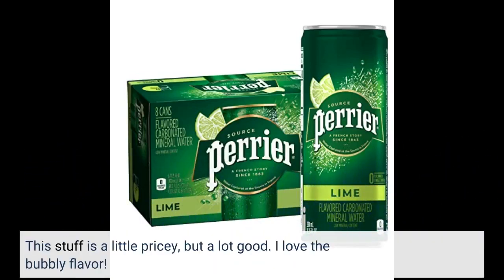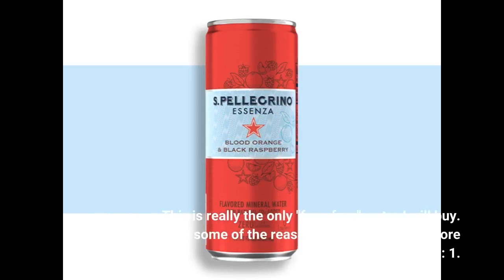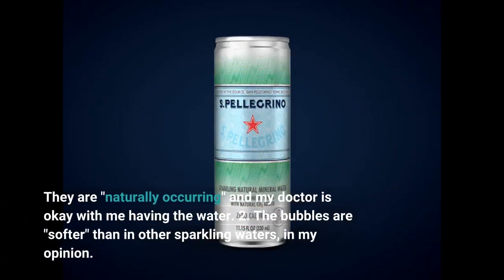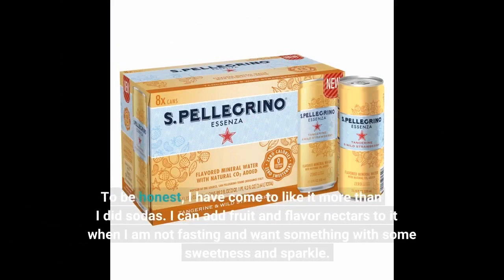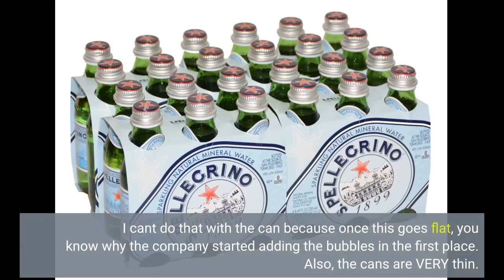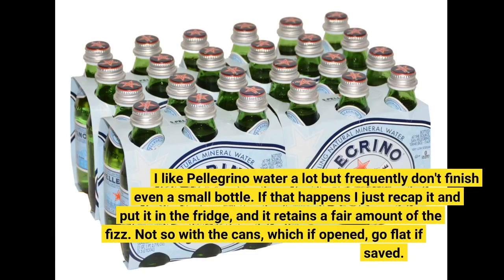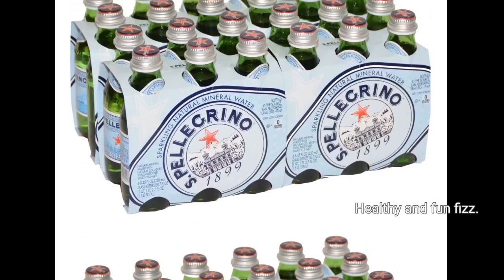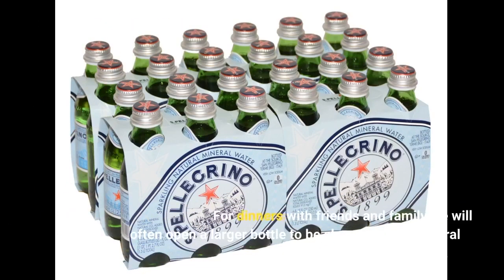S.Pellegrino Sparkling Natural Mineral Water, 11.15 Fl Oz (pack of 8)